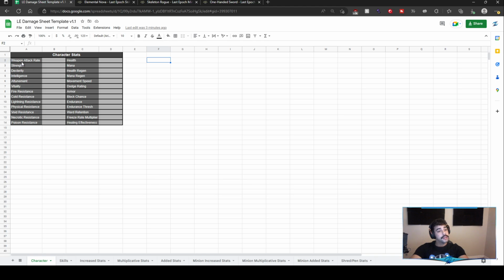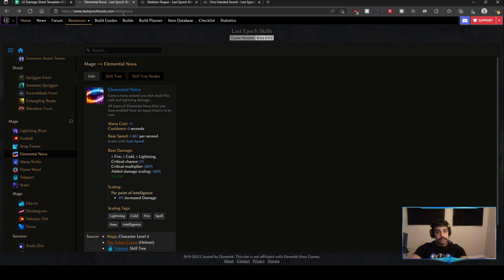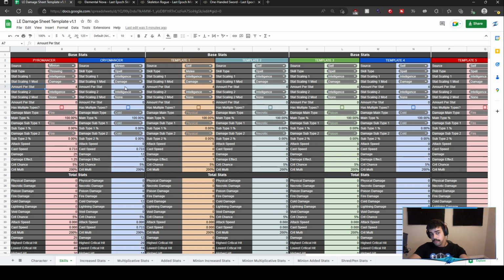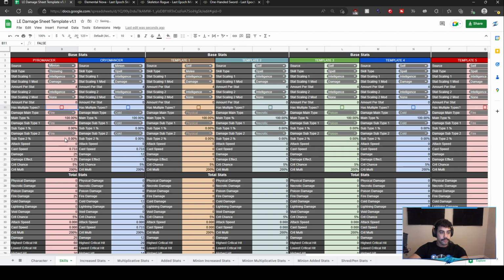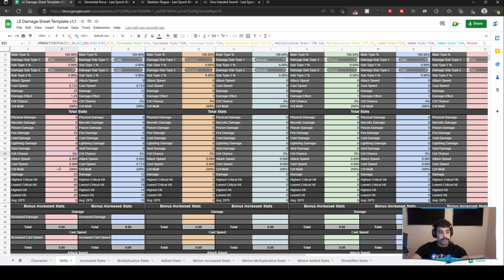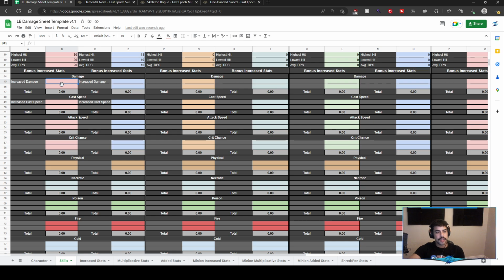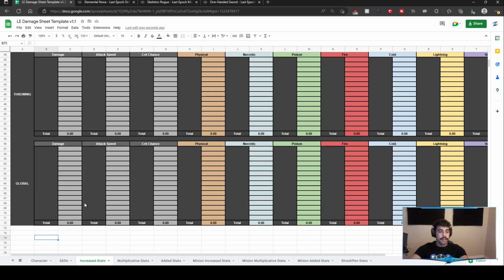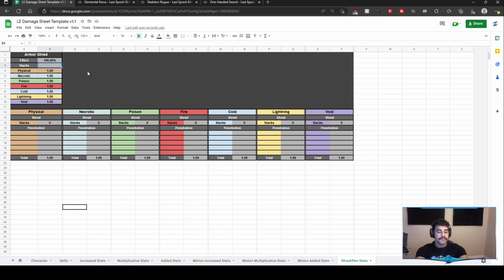Last Epoch Dynamic Hit Damage Calculator (Tutorial)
Hey, everyone! I recently made a hit damage calc spreadsheet that is dynamic and can be iterated on. I was making one for myself and figured why not make it so anyone can use it! Hope this tutorial covers all the questions or concerns you have, if there are any others just hit me on Discord (Zeckar#6616)